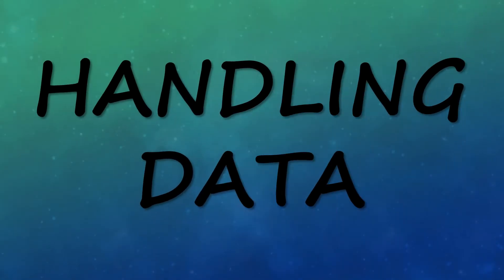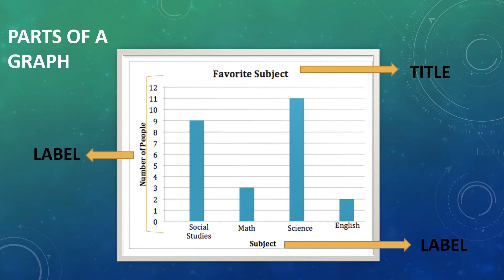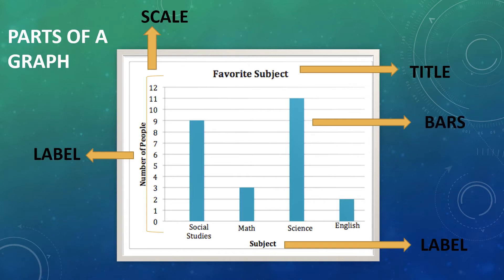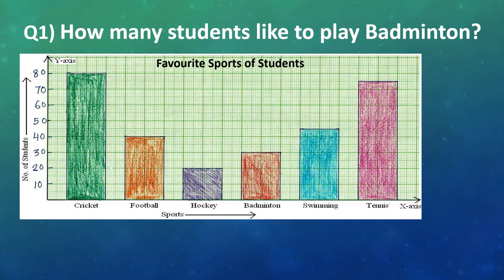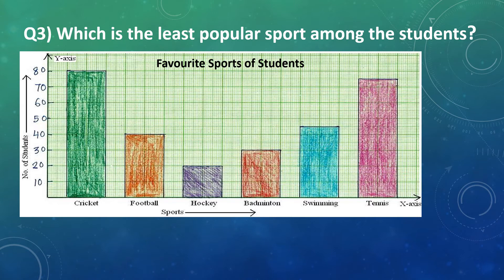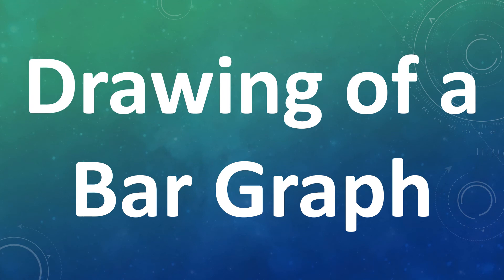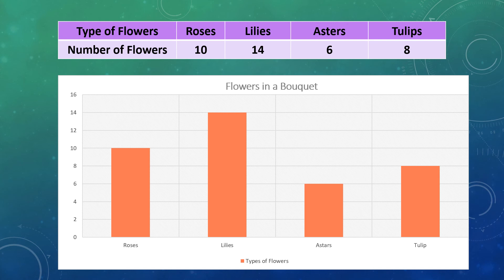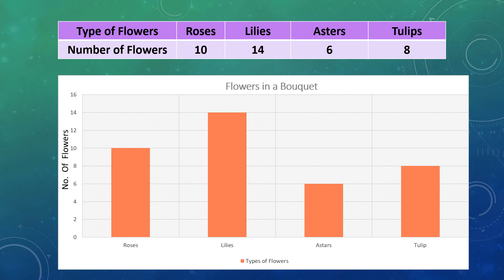CLASS 4 & 5 - MATH - DATA HANDLING BAR GRAPH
BAR GRAPH - In this video  we are going to learn to interpret and draw simple bar graph.